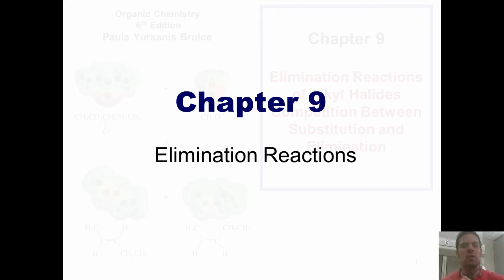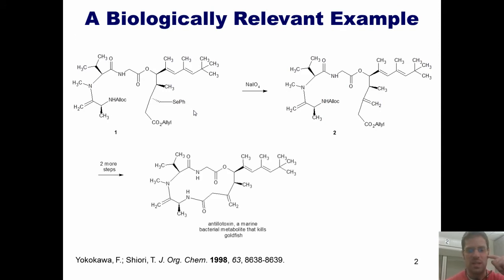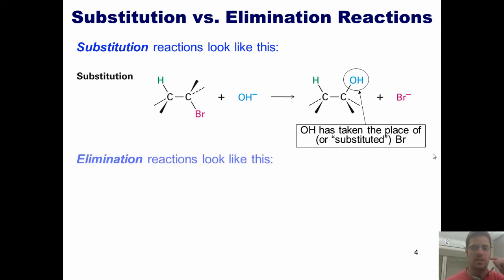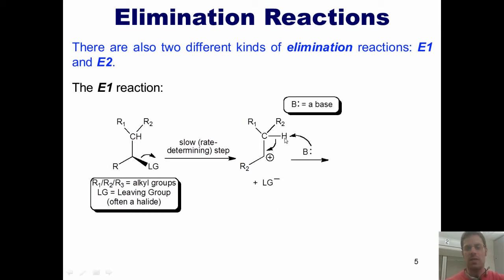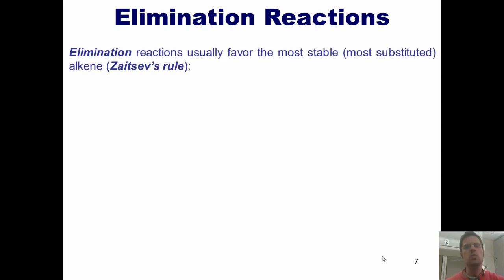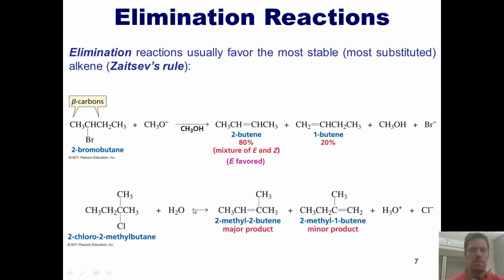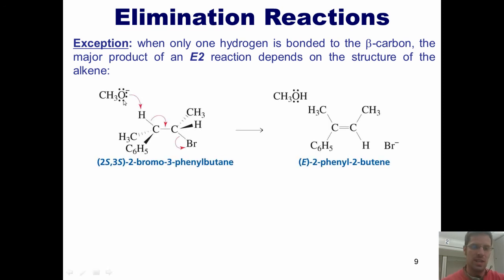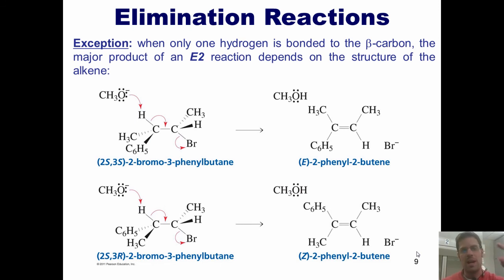Chapter 9 – Elimination Reactions: Part 1 of 5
In this video series I'll teach you about elimination reactions, including the mechanisms of E1 and E2 reactions, as well as how to determine whether a given reaction will be E1 or E2.  I'll also teach you how to predict the major products of E1 and E2 reactions, including E/Z stereochemical outcomes and carbocation rearrangements; how to predict elimination products for reactions that involve substituted cyclohexanes.  I'll eventually teach you how to predict whether a reaction will favor SN1, SN2, E1, or E2; and how to use substitution and elimination reactions in synthesis.